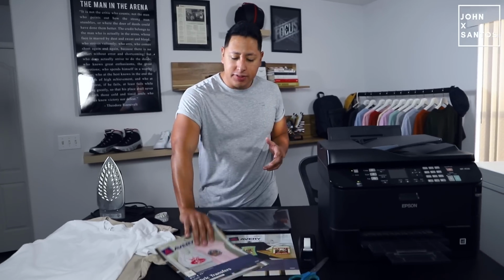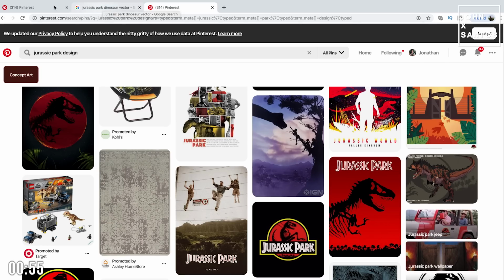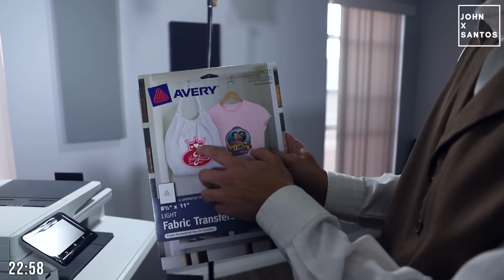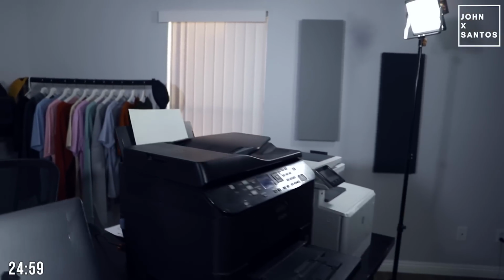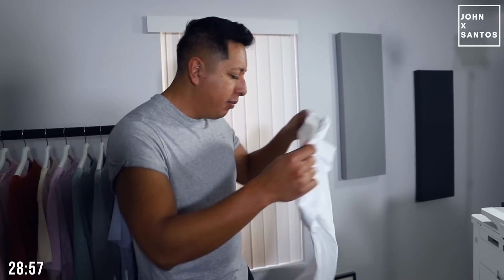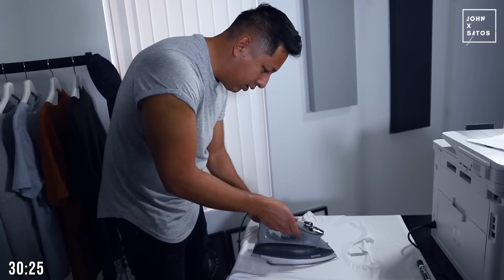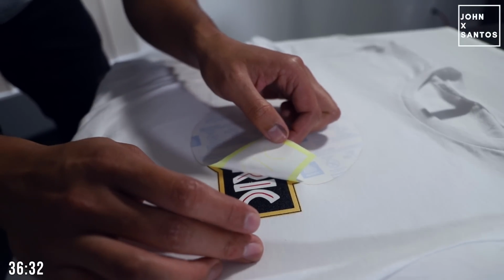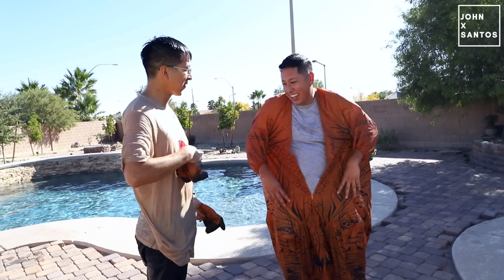How To Print T Shirts Using A Home Printer and Transfer Paper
No joke there is a legit way to print t-shirts using the inkjet printer you have at home and in this video we show you how. If you’re in a time crunch, then this method is for you. If you’re looking to start a real brand checkout the free training

Get your transfer paper and items we used in this video 👇🏽

Dark & Light Iron-On Transfers BUNDLE
- Iron-On Transfers For Dark Fabric
- Iron-On Transfers For Light Fabric
- Scissors/exacto knife

0:00 Intro Into Printing T-Shirts Using a Home Printer
1:08 Design Yout T-Shirt
2:26 Mclovin Explain What Transfer Paper You Need To Use and How to Use it
4:26 Printing Your Design on Transfer Paper
5:15 Ironing and Placement Tips for your Design
7:47 Design Disclaimer
8:43 Peeling the Iron on Transfer
9:17 Showcasing the Final Results
9:34 Wait for it...

Sometimes last minute events may come up requiring you to showcase your designs to the public, and transfer paper using an inkjet printer is the way to go.

One of the classic but often forgotten ways of quickly printing t shirts at home is the transfer paper method we show in this video. Whether you’re a high school student or a parent looking to make a couple of shirts for friends, transfer paper printing is a fast and convenient way to get a small batch of t-shirts.

Next time you’re in a bind like I was when I found out my niece and nephew were having a dinosaur themed birthday, consider using this method to printing your t-shirt designs. The best part about it is, that so far the design we printed have held up after multiple washes, even after being submerged in a pool!